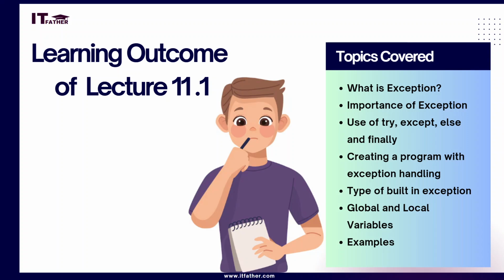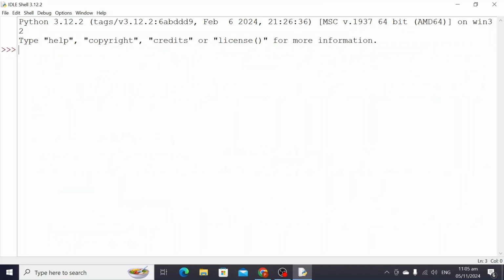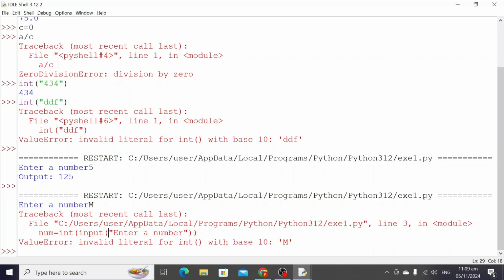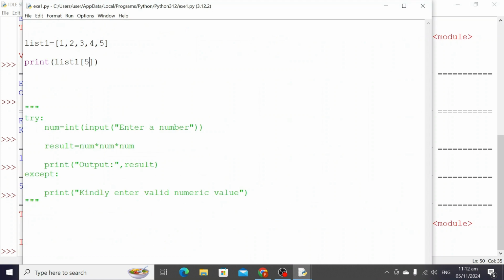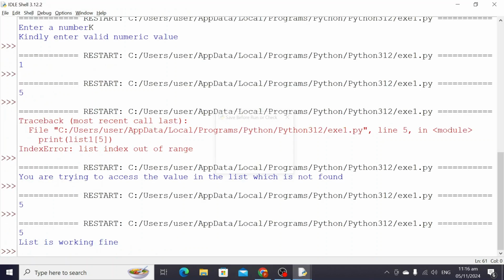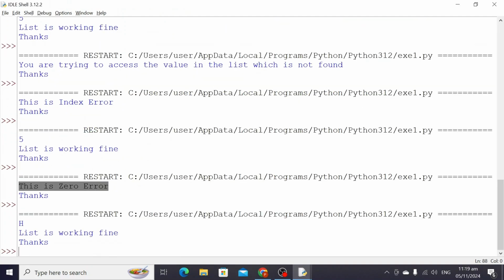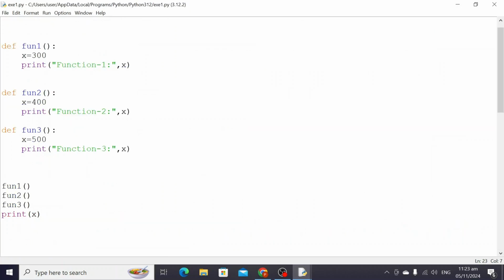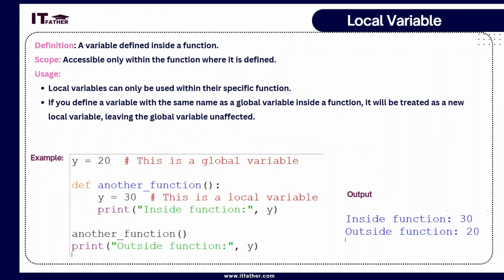Master Exception Handling in Python: Try, Except, Finally Explained! | Lecture 11.1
Learn how to handle errors gracefully in Python with this comprehensive tutorial on Exception Handling!
🚫🔍 In this video, we dive into the concepts of try, except, finally, and else to show you how to catch and manage errors effectively. We'll cover common exceptions, error types, and best practices to make your code more robust and user-friendly. Whether you're a beginner or looking to deepen your Python skills, this guide will help you handle unexpected issues like a pro!

Topics Covered:
🔍What is Exception Handling?
🔍Using try and except blocks
🔍The else and finally statements
🔍Handling multiple exceptions
🔍Custom exception handling

Perfect for: Python learners, developers, and anyone looking to make their code more reliable.

📍 Location:  NCR, India